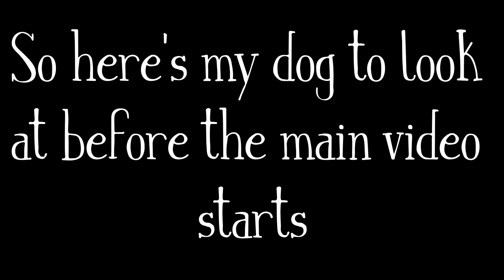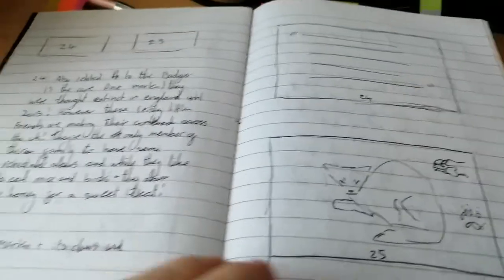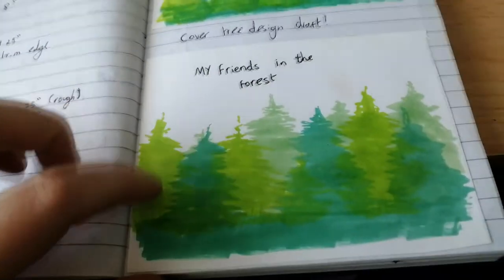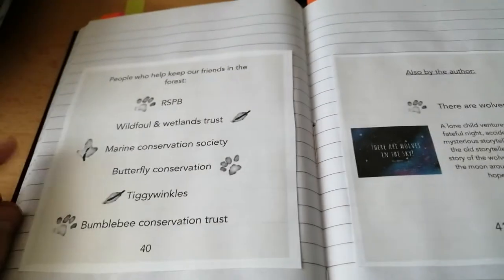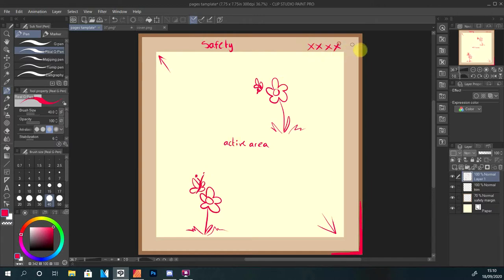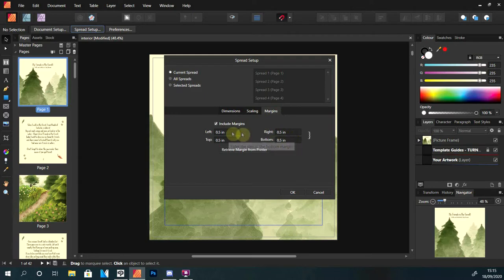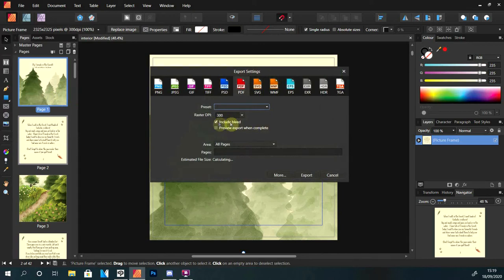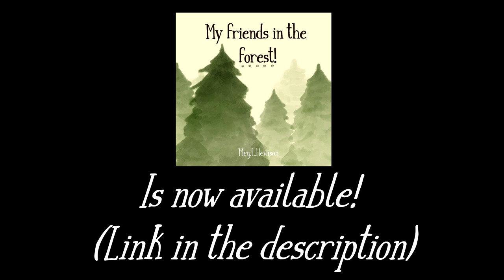How I Made And Published A Children's Book!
Well this one took a while! My old laptop broke after I filmed my last video but we are back up and running with a shiny new machine! Hopefully this video is useful to a lot of you!

My books are availible at these links!
My friends in the forest! Paperback
There are wolves in the sky! Paperback
There are wolves in the sky! Hardback

Drawing: Clip studio paint pro
Publishing: Affinity publisher
Editing: Sony Vegas 14
Recording: Flashback express 5

[Sub count at time of upload: 251]